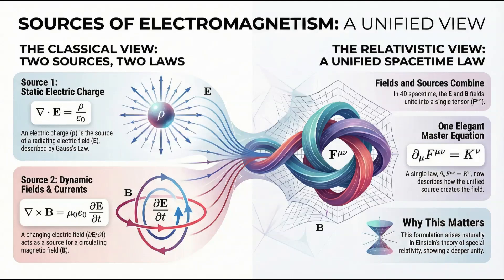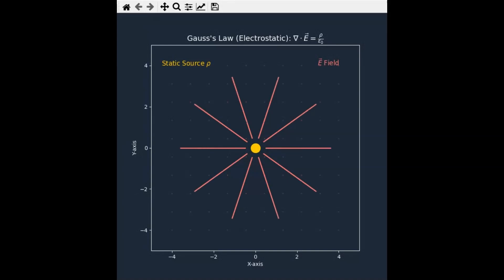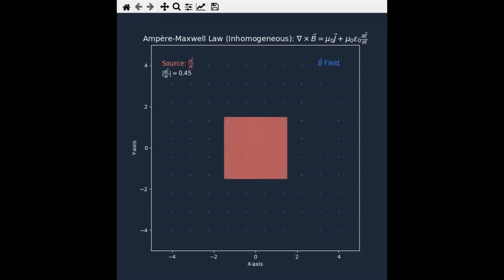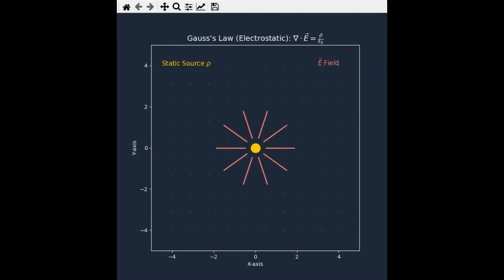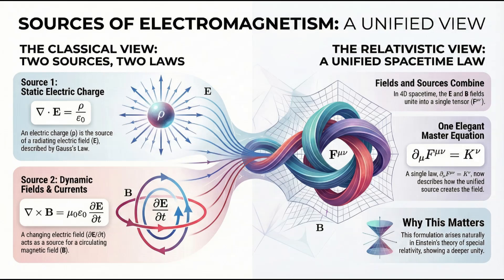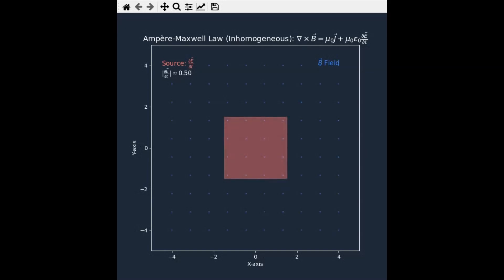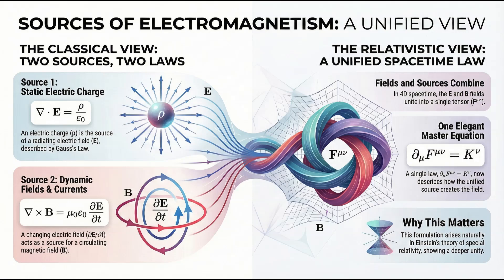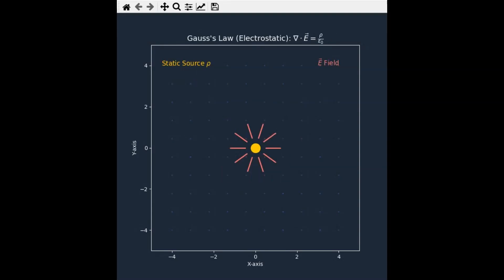Maxwell's Equations in Spacetime Geometry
Summary: The inhomogeneous Maxwell equations describe how electromagnetic fields are generated by physical sources, specifically linking static charge density to the divergence of the electric field (Gauss's Law) and identifying both current density and changing electric fields as sources for the curl of the magnetic field (Ampère-Maxwell Law). While these relationships are traditionally viewed as distinct source-dependent dynamics, they can be unified within the four-dimensional space-time framework of special relativity. By organizing the electric and magnetic fields into a completely anti-symmetric tensor $F^{\mu \nu}$ and combining charge and current densities into a four-dimensional vector $K^\mu$, the complexity of these laws is condensed into the single covariant differential equation $\partial_\mu F^{\mu \nu}=K^\nu$. This formulation demonstrates that the presence and movement of charge are fundamentally integrated into the geometry of space-time, naturally giving rise to the electromagnetic field.